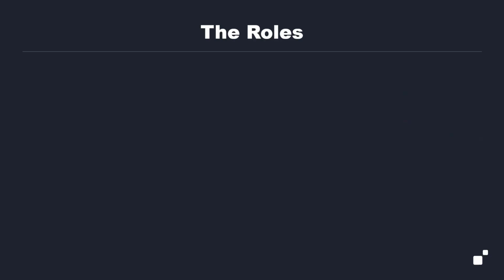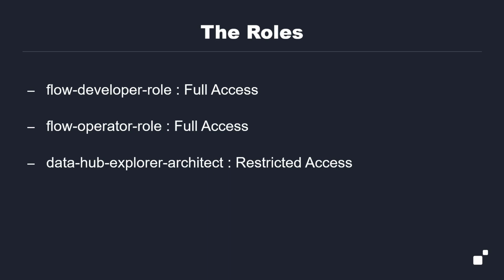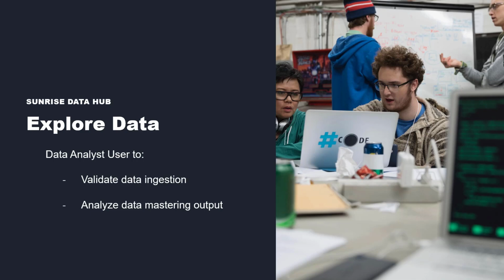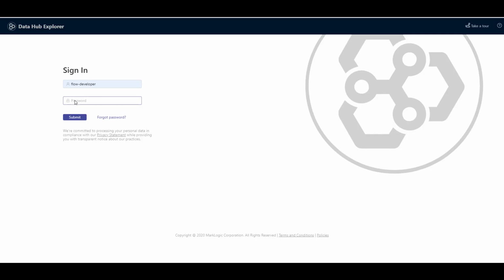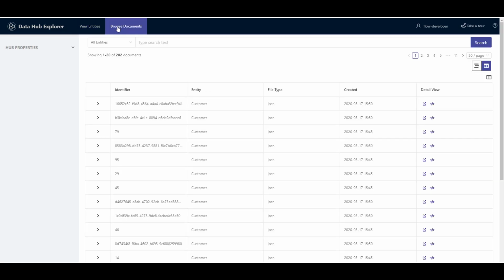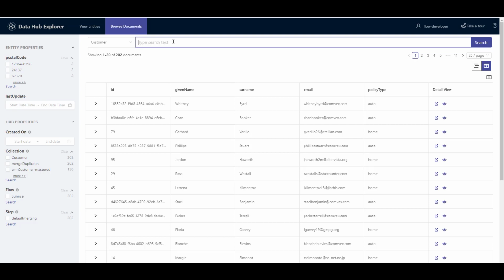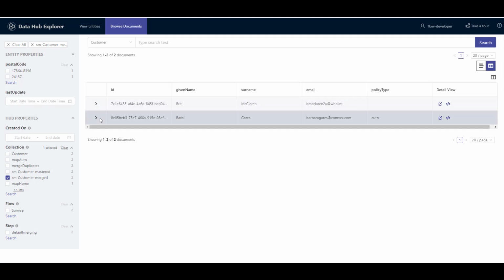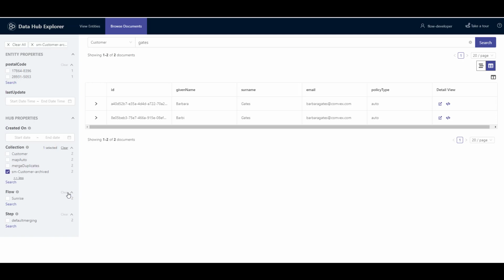Introduction to Data Hub Explorer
Learn about Data Hub entities and harmonized data exploration in a hands-on video introducing Data Hub Explorer.